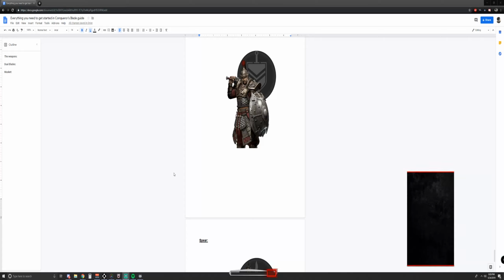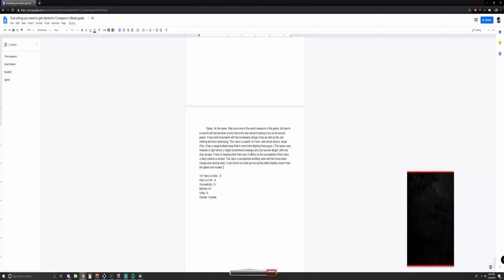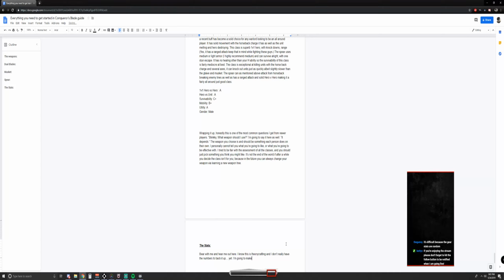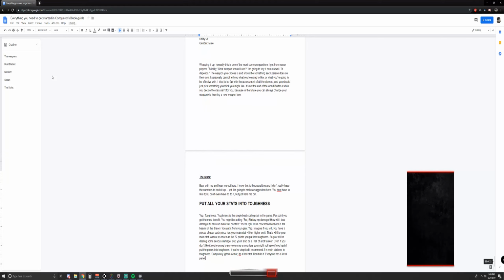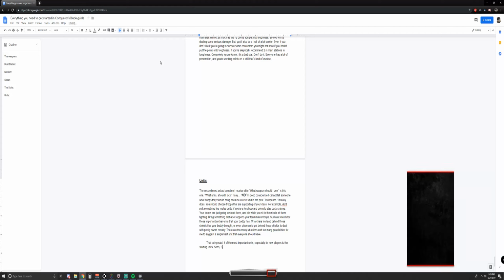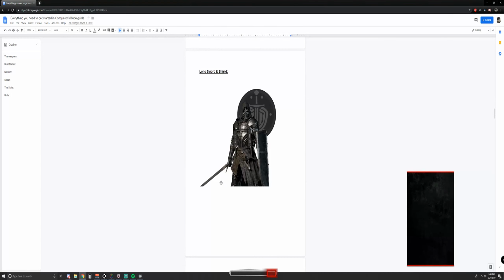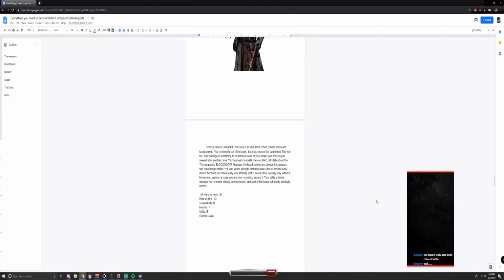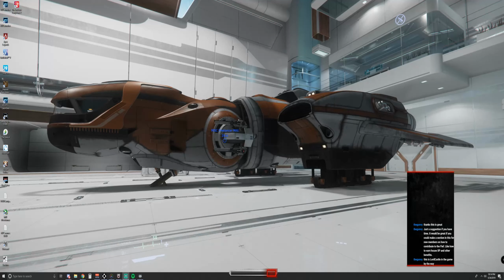Making a guide to Conqueror's Blade live!~ Part 2!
Learn how to get started in conqueror's blade